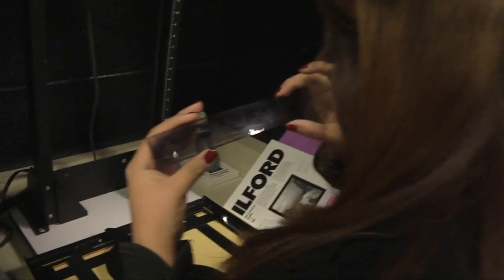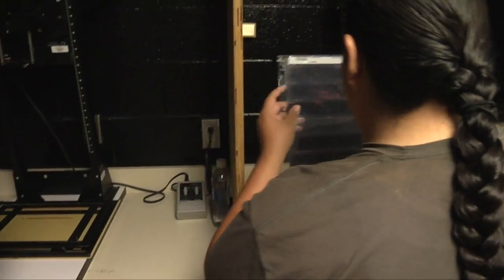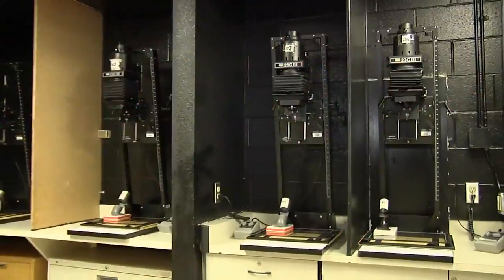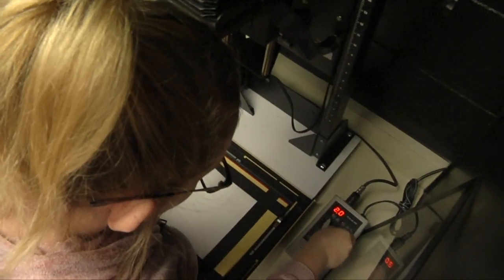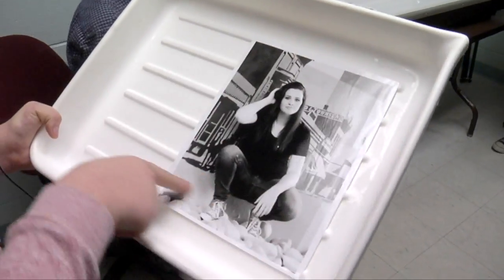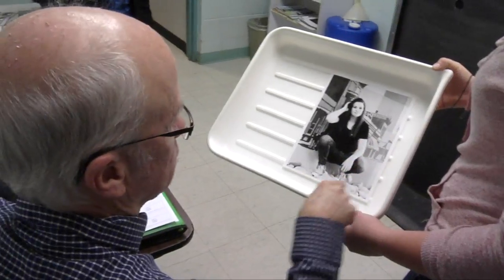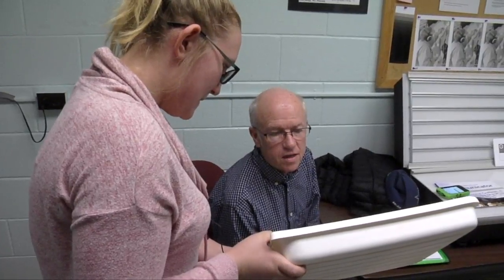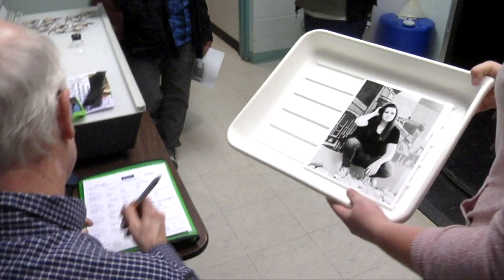Black and White